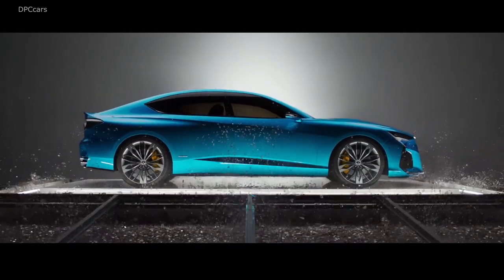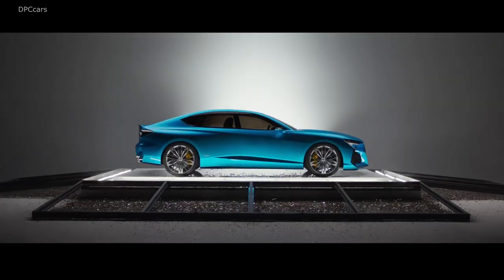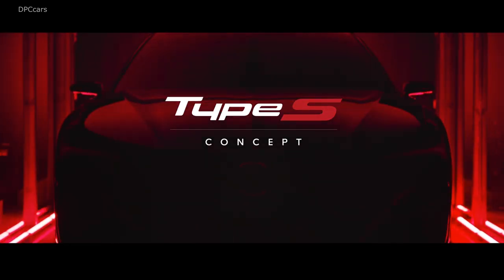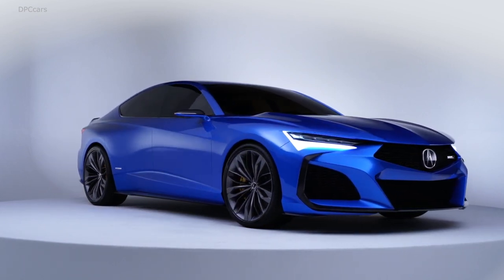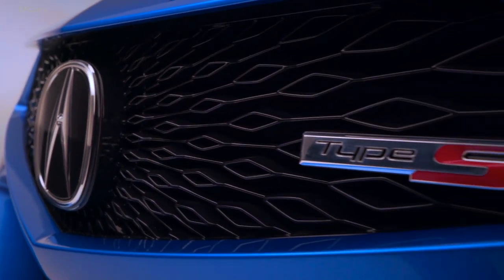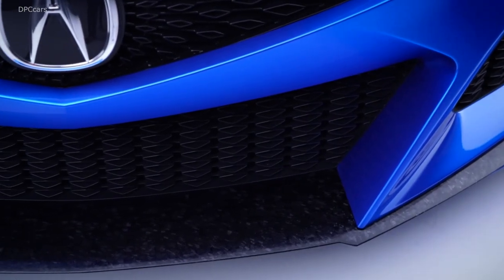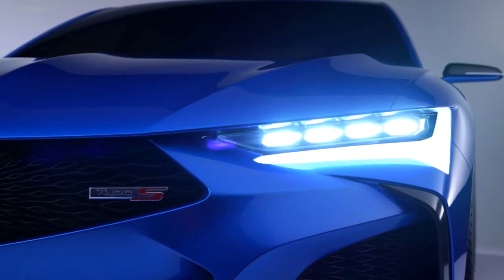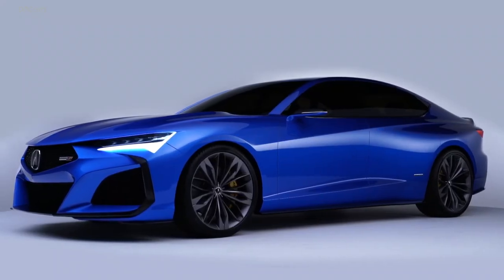Acura Type S Concept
Acura returns to Monterey Car Week, one of the world's top gatherings of automotive and motorsports enthusiasts, to debut the Type S Concept. Following its world premiere at a private Acura reception Thursday, August 15, the Acura Type S Concept will publicly debut on Friday, August 16 at The Quail, a Motorsports Gathering. It will then be showcased at the historic Pebble Beach Concours d'Elegance Concept Lawn on Sunday, August 18.

Representing a fundamental step toward fulfilling Acura's return to Precision Crafted Performance, which started with the debut of the second-generation NSX, the Type S Concept sets the stage for re-introducing Type S performance variants to the Acura line-up after a decade hiatus, and will heavily influence the character of the upcoming, second-generation TLX Type S.

The Acura design team set out to express the essence of Precision Crafted Performance through stance and proportion, crafting a silhouette that is powerful and expressive, yet clean and cohesive. Building on the foundational beauty and style of the Acura Precision Concept, the Type S Concept's powerful form is characterized by a wide track and low stance, with an expansive hood that stretches forward from the A-pillars.

"The return of Type S is instrumental in our mission to return Acura to its performance roots," said Jon Ikeda, Vice President and Acura Brand Officer. "From bringing back the NSX to winning at the highest level of North American sports car racing and ushering-in a new generation starting with the RDX, we are revitalizing Acura on the foundation of our original and authentic brand values, piece by piece."

Performance at the Core
"We've been dreaming about a new performance-focused Acura concept car since the Precision Concept debuted," said Dave Marek, Acura's Executive Creative Director. "The Type S Concept speaks unambiguously to performance and to the essence of Acura design."

The Type S Concept showcases new elements of Acura design including next-generation, four-lamp Jewel Eye® LED headlights, an open-surface Diamond Pentagon grille, and "Chicane" daytime running lights and taillights, both drawing inspiration from the Acura ARX-05 Daytona Prototype race car.

Refined Style Meets Raw Emotion
Building off its powerful stance, the Type S Concept's front fascia reflects both form and function. Large center and side intakes are capable of supplying required airflow to a high-performance engine and brake package, with fascia detailing evolved from the NSX and Acura Precision Concept. The headlights are underscored, literally, by translucent white "Chicane" LEDs that serve double duty as running lights and turn signals.

The front fascia transitions to a side profile that communicates both power and elegance. Sheer surfaces and continually shifting angles are balanced by sharp, intersecting lines that create the impression that every surface is changing shape as it flows front to rear. Sheer side surfaces gradually open-up to muscular rear wheel arches, emphasizing the concept's wide track.

A sharp and distinctive tail features an upswept decklid with a sharply creased centerline (drawn from the hood) and integrated forged carbon spoiler. "Chicane" LED taillights, a large rear diffuser and quad chrome exhaust outlets complete the look.

In addition to the rear decklid spoiler, forged carbon – created by bonding layers of carbon on top of one another to exceed the strength of traditional interwoven carbon – is applied to the front and rear splitters, side sills, rear decklid spoiler and multi-spoke 21-inch wheels.

A "square" 285-series summer tire setup ensures high levels of grip in the most dynamic of driving situations. All four corners feature drilled Brembo™ high-performance brakes with four-piston calipers, providing ample stopping power and an aggressive appearance.

The Concept's bespoke "Double Apex Blue Pearl" paint reflects a liquid and electric hue that pays homage to blue Type S heritage models, including the acclaimed 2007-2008 TL Type S. "Double Apex Blue Pearl" employs Nano pigments and a color-infused clear coat that impart a sense of fluidity and motion, and enhance the paint's luster and brilliance.

The Acura Type S Concept was conceived by the Acura Design Studio in California, led by executive creative director, Dave Marek, and chief designer, Ben Davidson and will be showcased throughout Monterey Car Week. After its private debut at an Acura hosted event Aug. 15, it will make its public debut at The Quail, a Motorsports Gathering on Aug. 16, with a press conference scheduled for 9:30 a.m. The Type S Concept will also be on display at the historic Concept Lawn at the Pebble Beach Concours d'Elegance on Aug. 18.